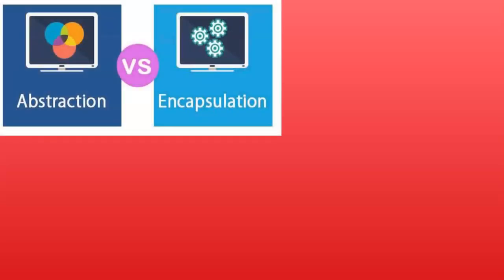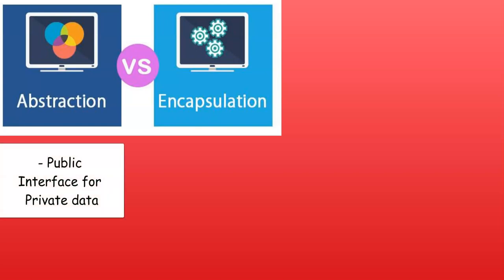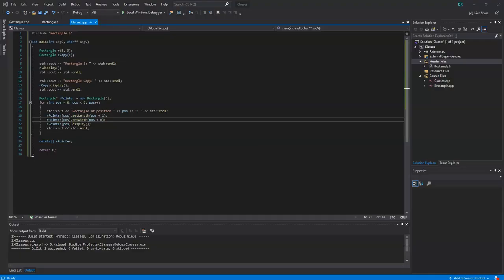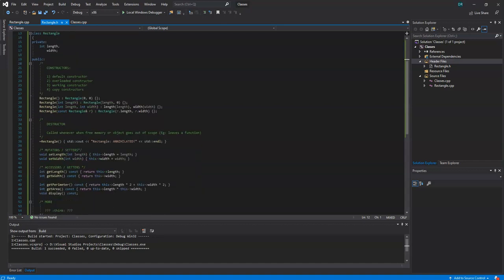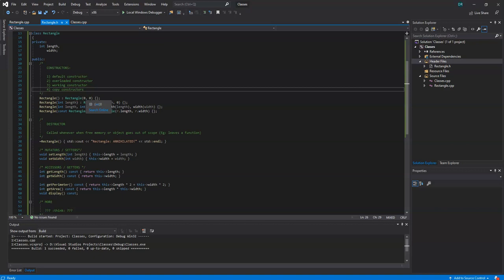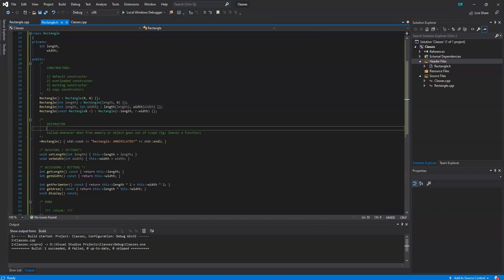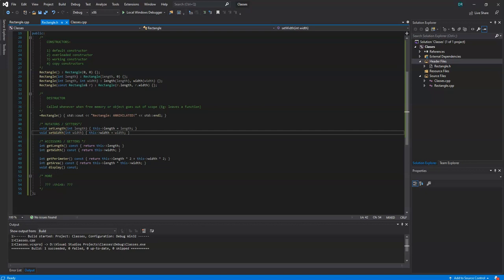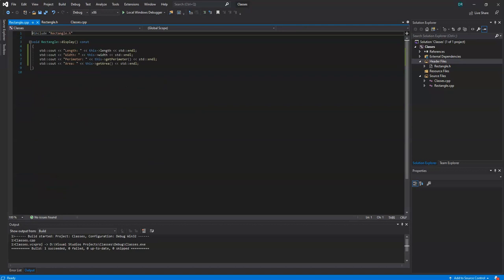CS14 SI Week 1: Object Oriented Programming (OOP)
Welcome to UCR's first Supplemental Instruction video for CS14 (Intro to Data Structures and Algorithms). This week SI leader Dominic covers object oriented programming.

We will upload weekly videos covering key topics within this course to help students create a deeper understanding of the material. :)

Here are links and times to our Zoom office hours:
Office hours: Monday/Wednesday, 4 PM - 5 PM
SI leader: Cody Khuu
Office hours:  Tuesday/Thursday, 2 PM - 3 PM
SI leader: Dominic Renales
Office hours:  Tuesday/Thursday, 3 PM - 4 PM